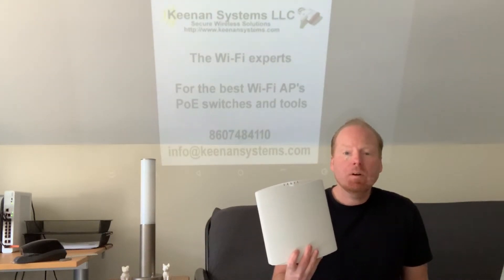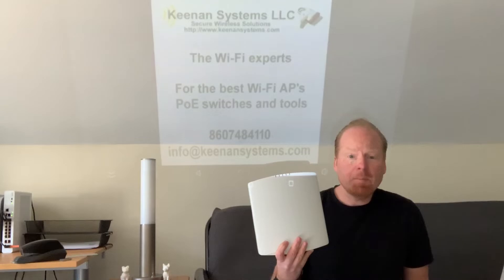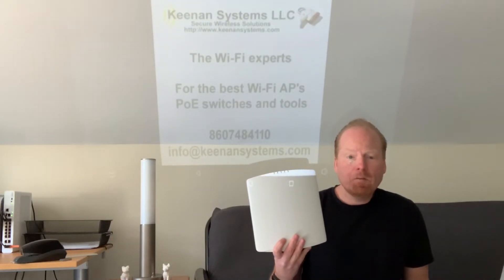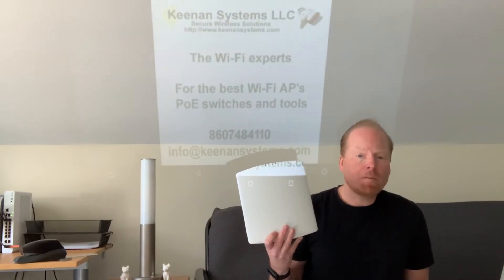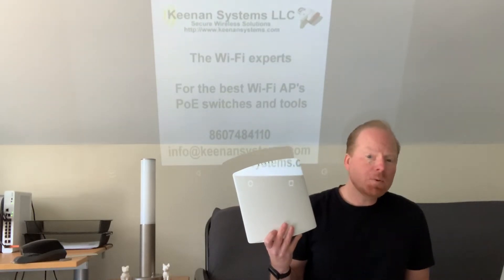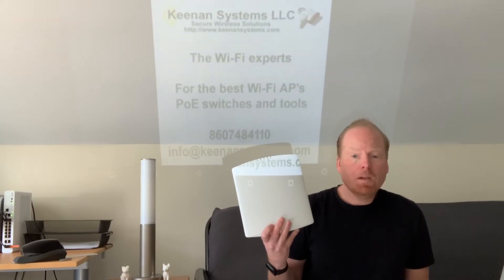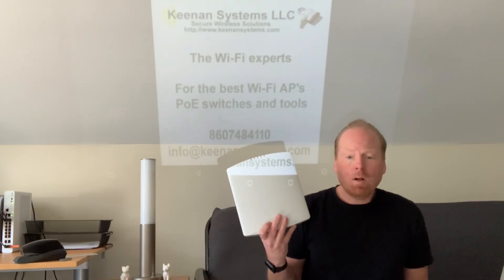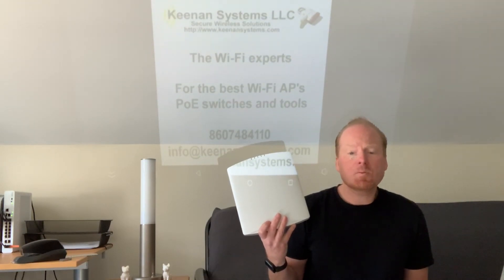Ruckus R730 802.11ax 8x8:8 Wi-Fi Access Point with Multi-gigabit backhaul